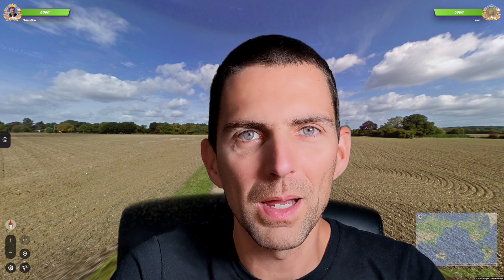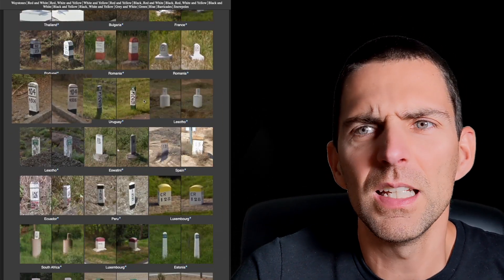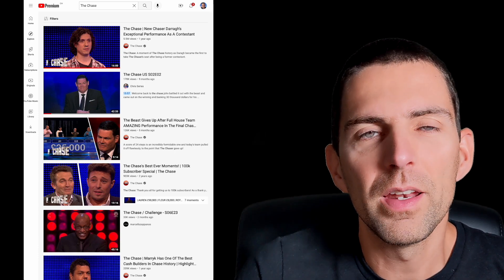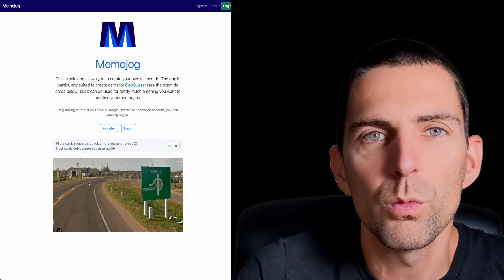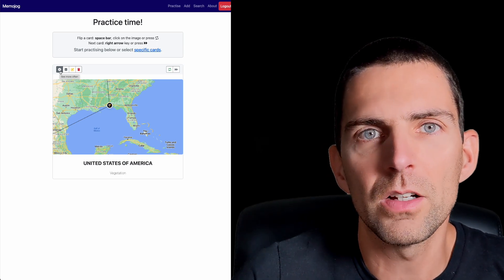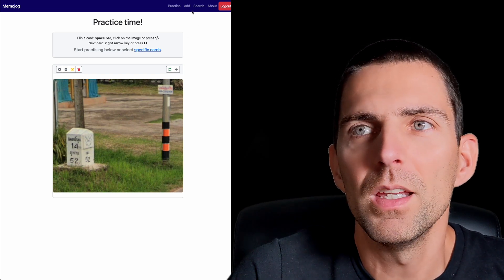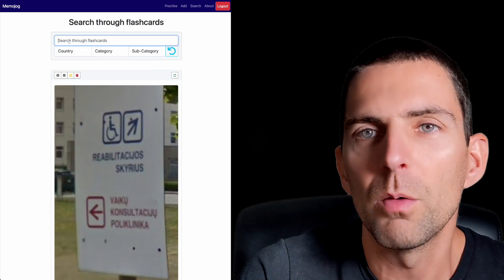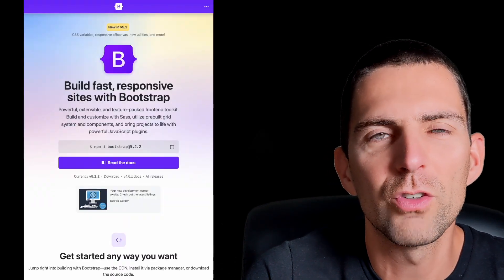The BEST way to get better at GeoGuessr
as nothing replaces practice except DELIBERATE practice. The best part? It's free to register and to create your own cards! So don't waste your time going through Google Maps tips you ALREADY know: focus on what you don't know instead, or what you keep tripping over.

0:00 Introduction
1:06 The Problem
2:57 How I Thought About The Solution
4:40 Demo
11:39 The Tech